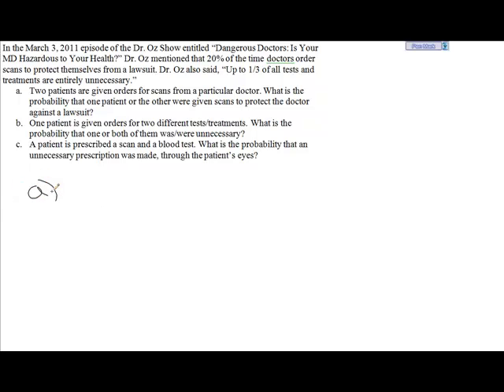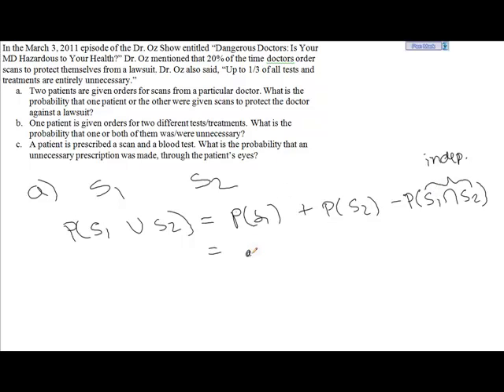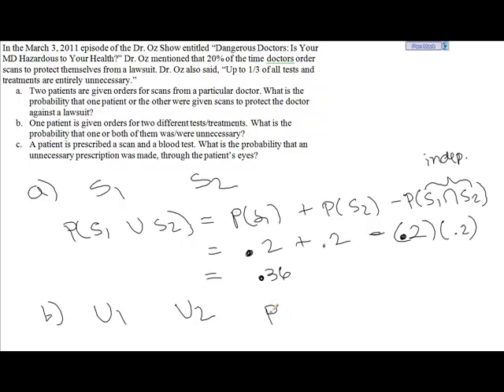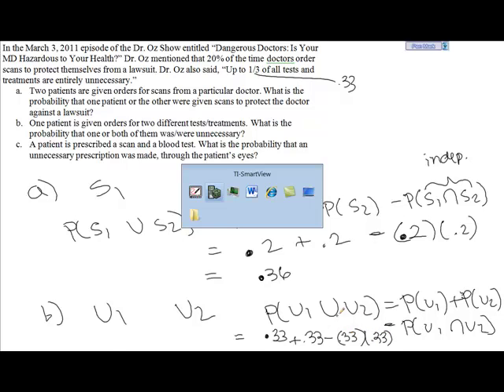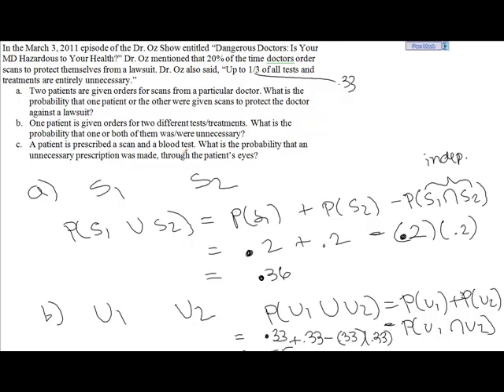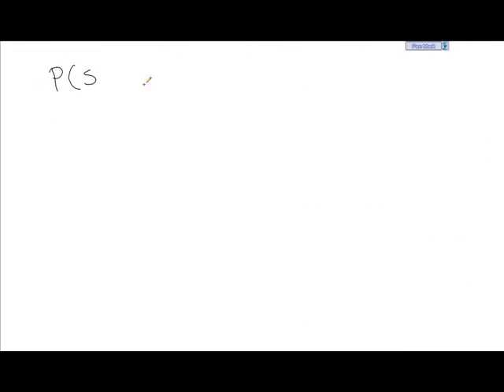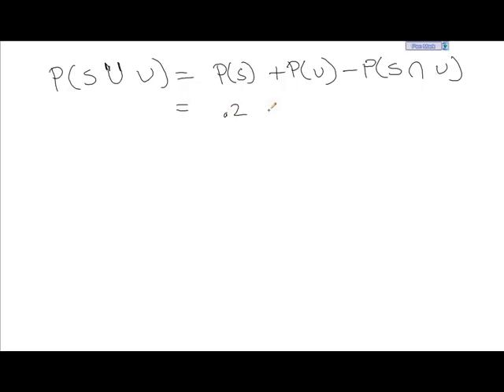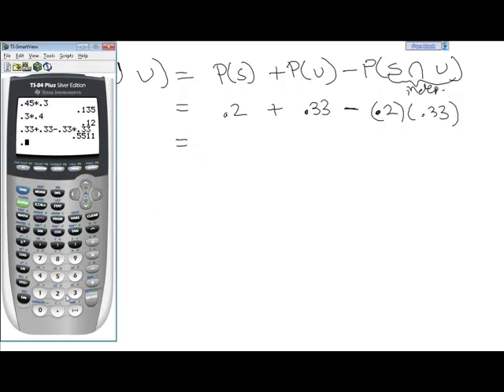3 3 P3